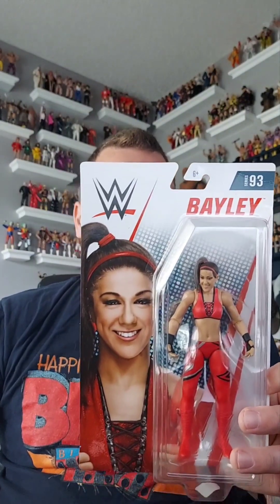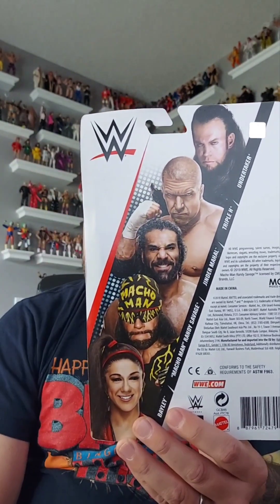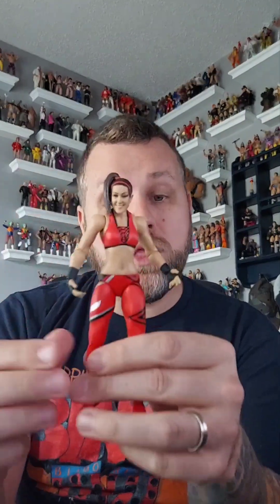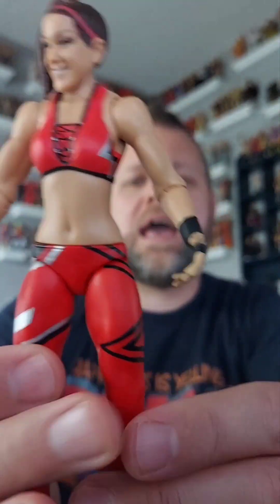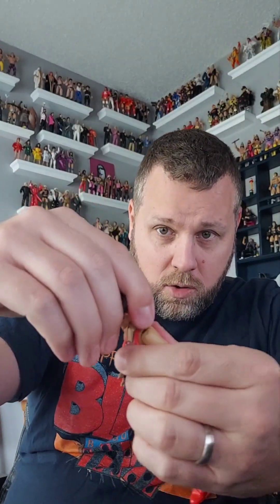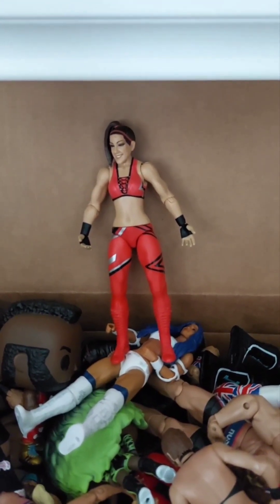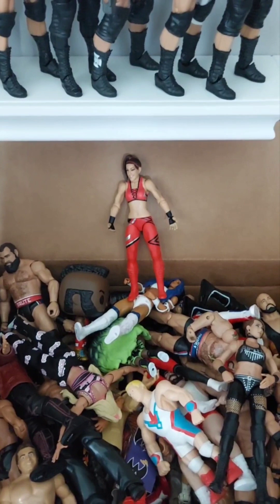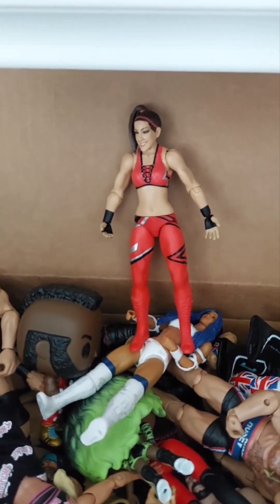WWE Mattel Basic Series 93 Bayley unboxing and review!